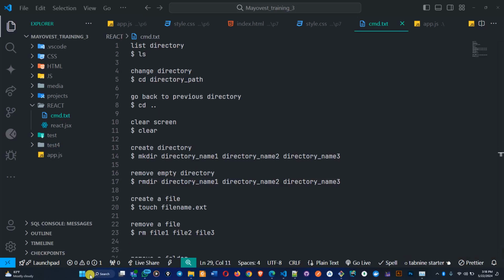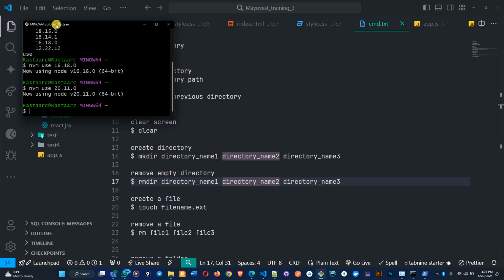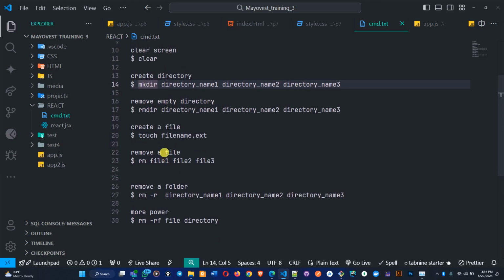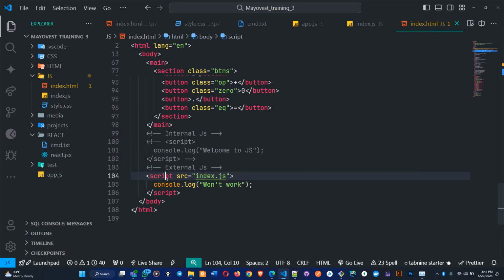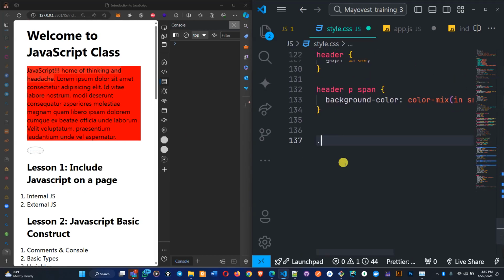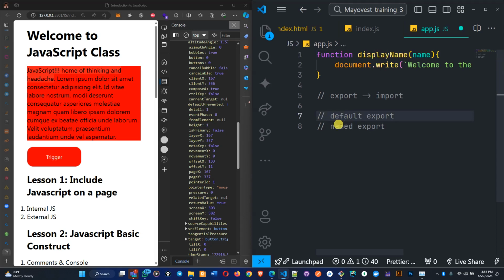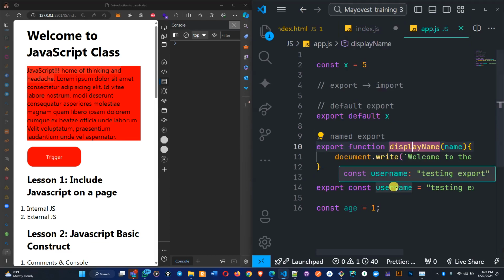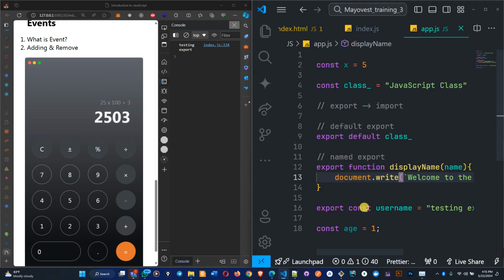Mayovest Web Dev Training: JavaScript ES6 Import/Export